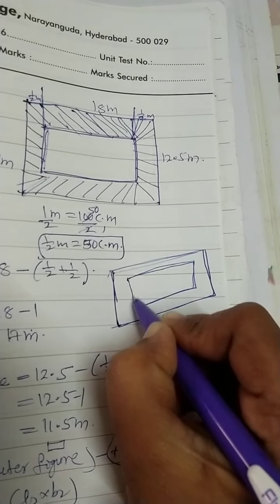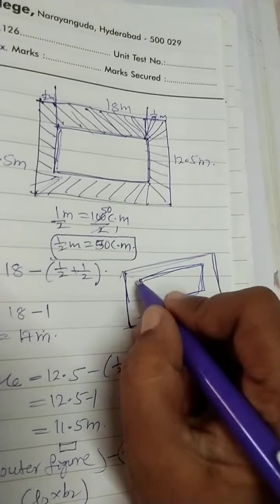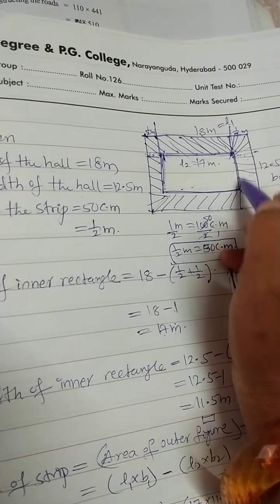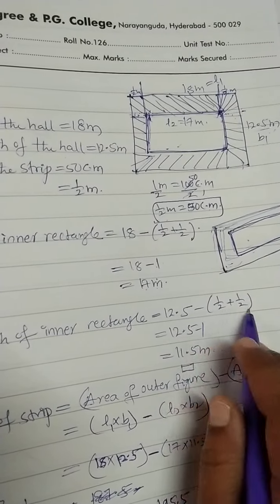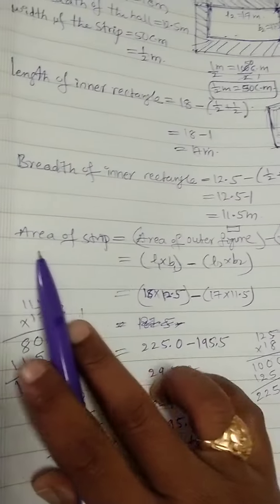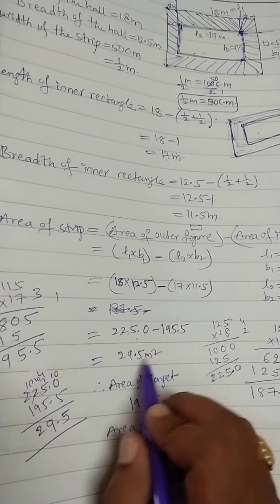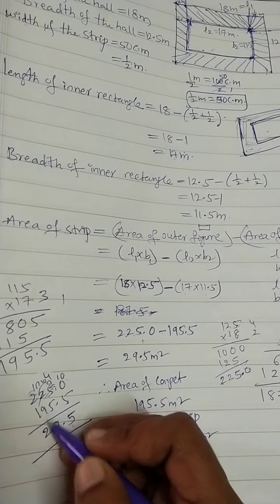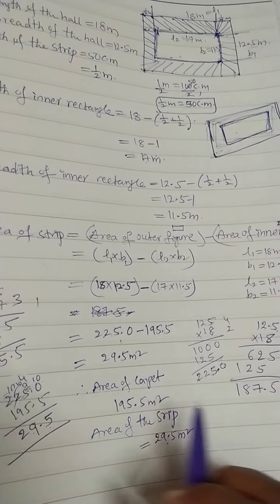#7th class //ch-13//area and perimeter exercise-6(1,2)@maths guru 6th to 10th @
7th class maths chapter 13 area and perimeter
exercise-6(1,2)
7th class
maths
@maths guru 6th to 10th @